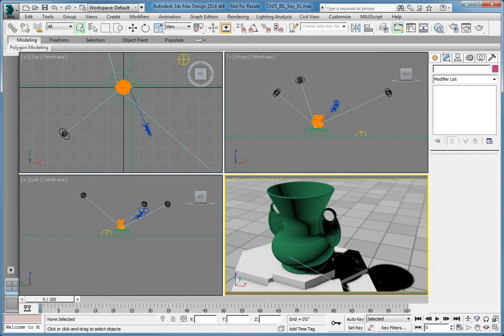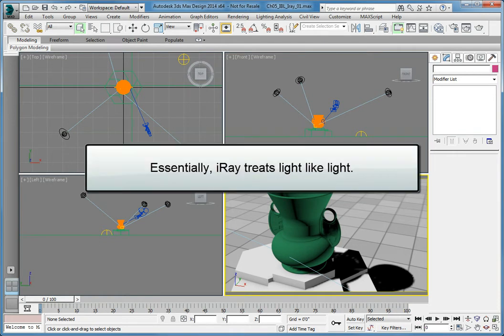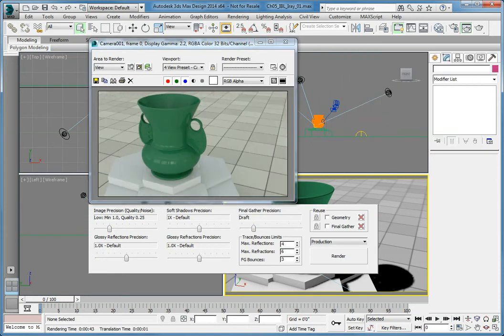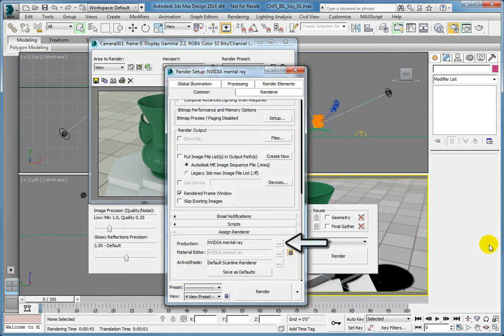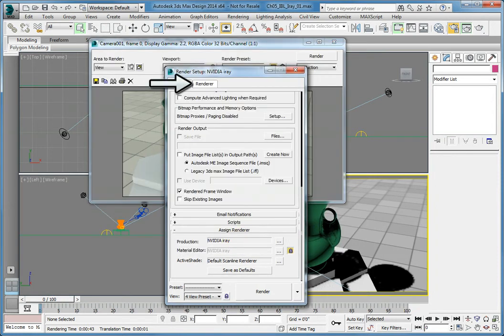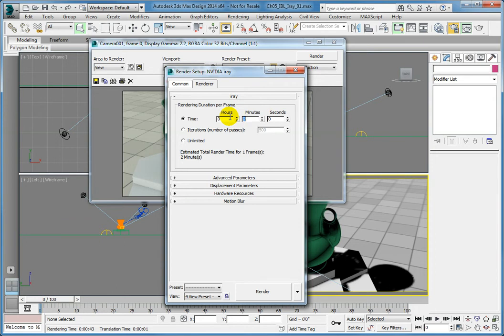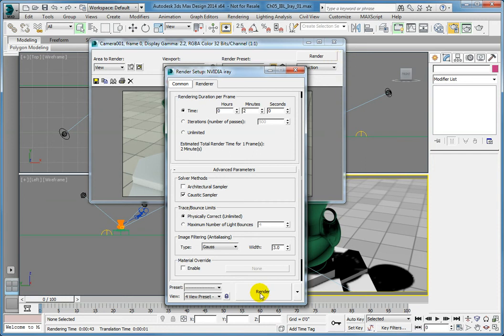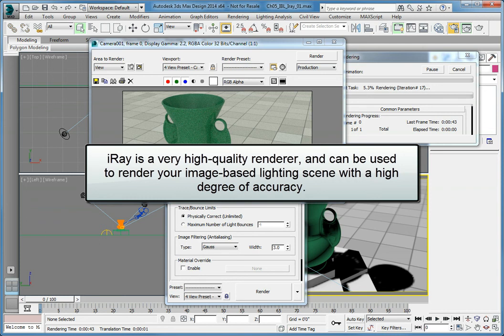Rendering Image-Based Lighting with iRay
Learn how to configure the Mental Ray to optimize the environment lighting for image-based lighting in Autodesk 3ds Max 2014.